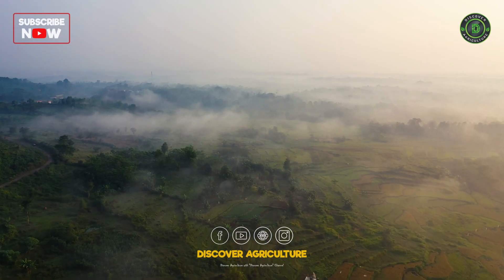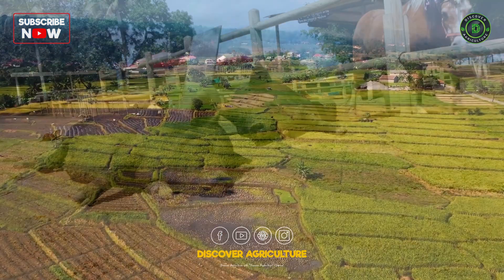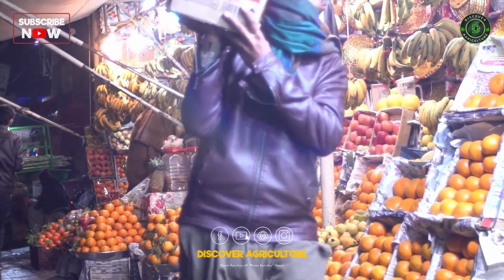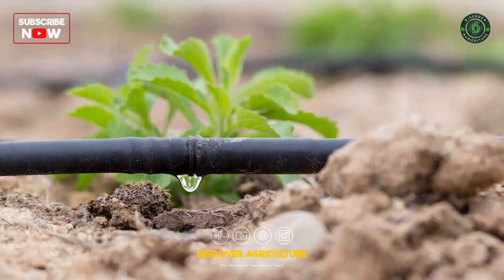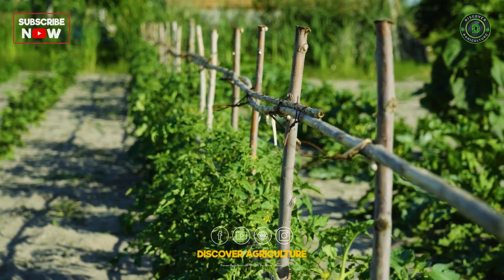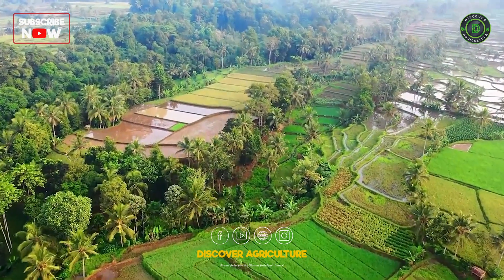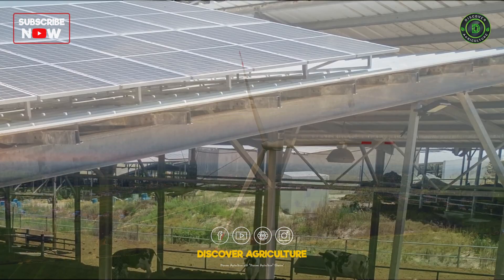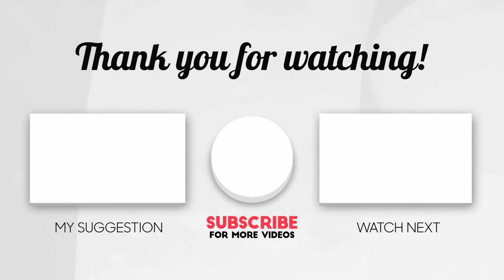ZERO Waste Farming | Sustainable Agriculture Technologies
Dive into the future of farming with our exploration of zero waste farming! In this video, we unveil innovative sustainable agriculture technologies that transform how we grow food, minimize waste, and nurture our planet. From composting techniques to closed-loop systems, discover practical solutions that empower farmers and promote biodiversity. Join us in making a positive impact on the environment while ensuring food security for generations to come!

0:00 Introduction
0:29 Planning & Design
1:02 Soil Health & Composting
1:24 Water Management
1:38 Sustainable Planting & Crop Management
2:03 Livestock Integration, Waste Management & Energy Efficiency
2:26 Conclusion